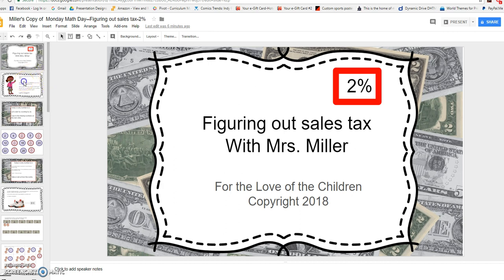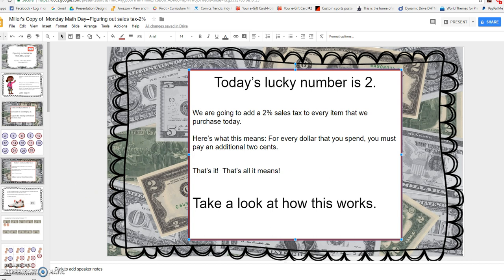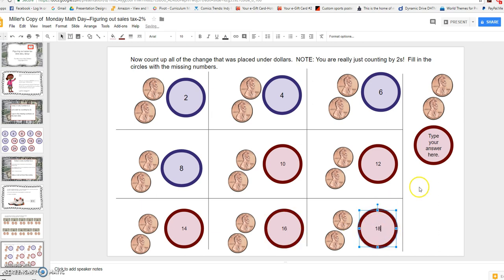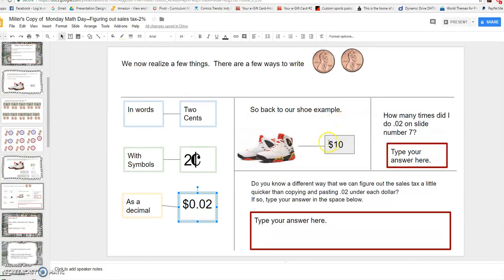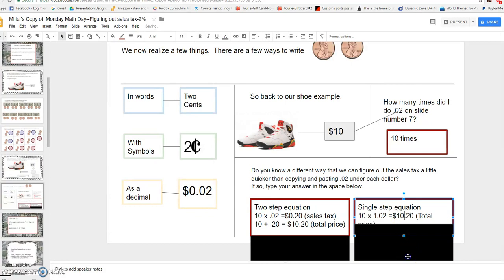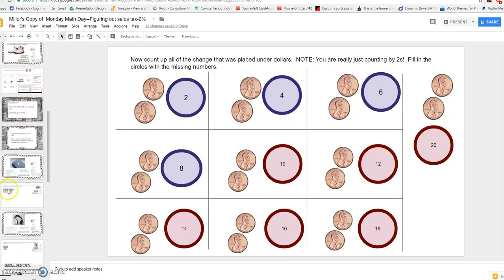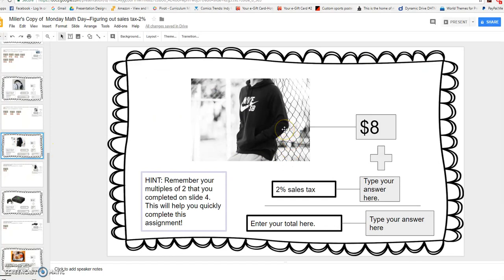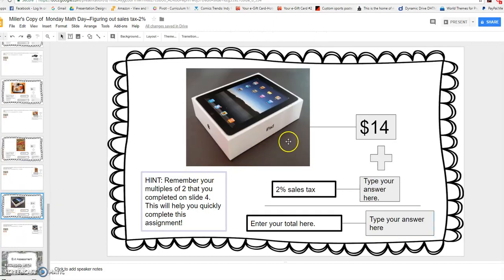Monday Math Day-Figuring out Sales tax 2%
Follow along as Mrs. Miller teaches all about sales tax.  This assignment will help students better understand the difficult topic of percents in a fun and engaging way.